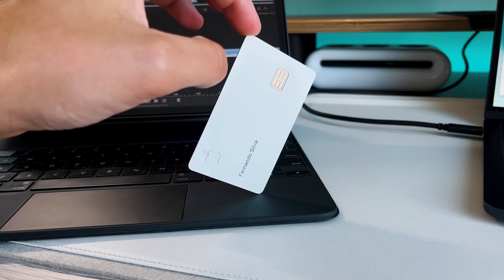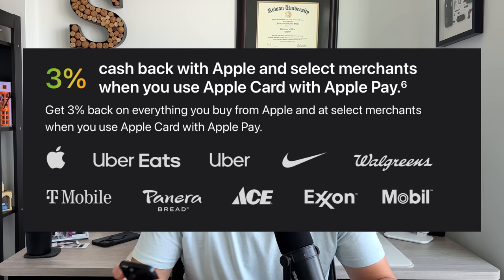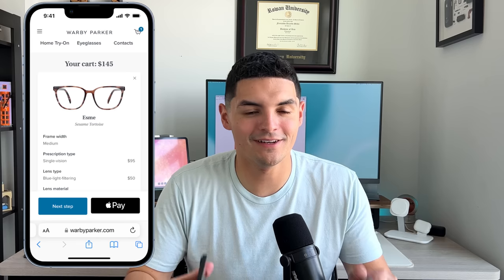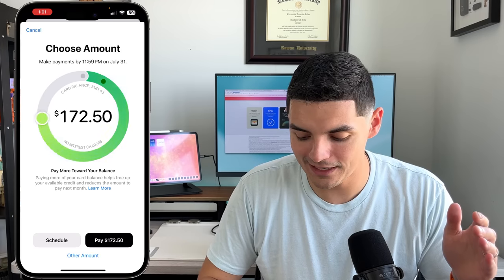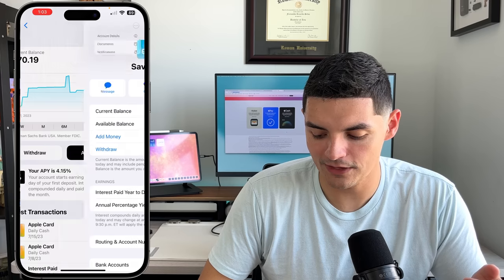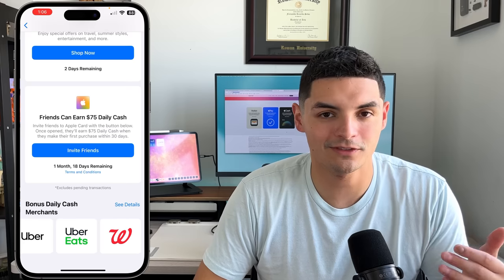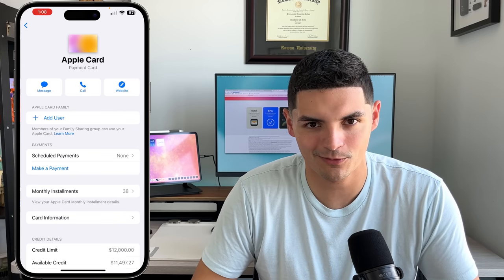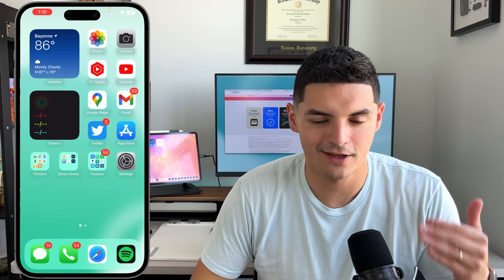The Truth About Apple Card | Apple Savings, Buy Now Pay Later & Full Wallet App Guide!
I have had the Apple Card since it was released back in August of 2019. That means its been around almost 4 years. I wanted to give you an idea of my experience and how its actually gotten better over time!

GEAR I USE:
12.9 M1 iPad Pro
44in Ultrawide Monitor Innocn

Time Stamps

0:00 - Intro
0:42 - Apple Card Perks
4:23 - Apple Wallet App Dashboard
4:55 - The Payment wheel
5:35 - Apple Savings Account
6:22 - Withdrawing from Savings
7:13 - Savings Account Details
7:51 - Setting Up Apple Savings Account
8:03 - Daily Cash Back elections
8:37 - Apple Referral Bonus
9:10 - Apple Card security
10:00 - Adding users
10:24 - Monthly Installment
12:40 - Apple Wallet Recap